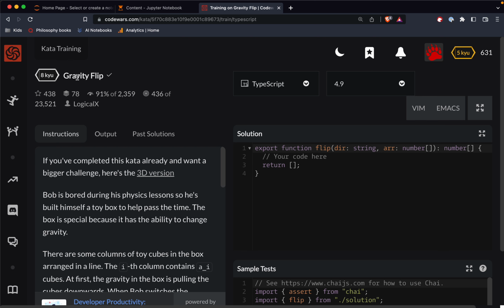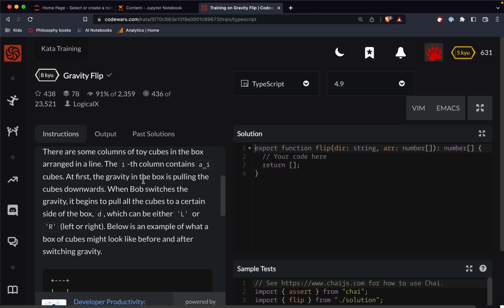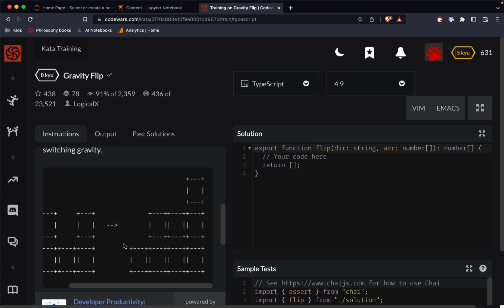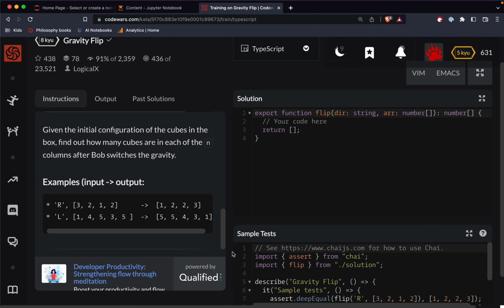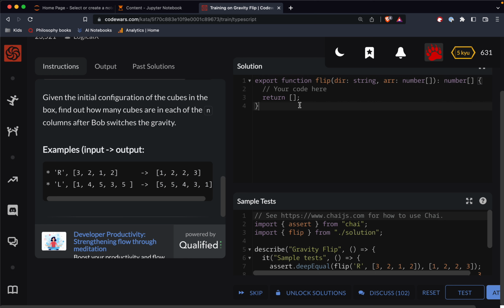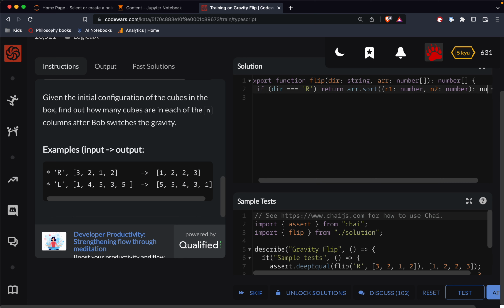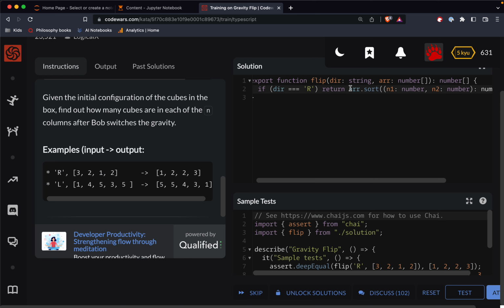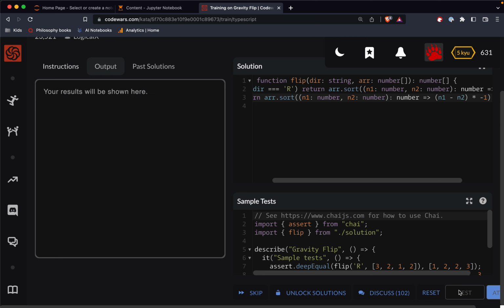Codewars - Typescript - Gravity Flip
Code along with me as we solve 'Gravity Flip', a Level 8 kyu typescript codewars challenge. Here's a link to the challenge